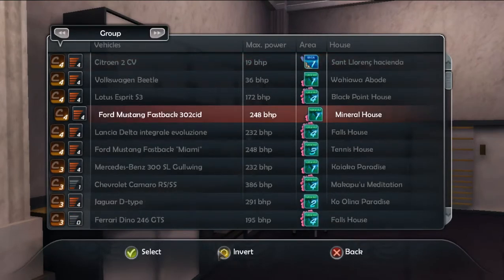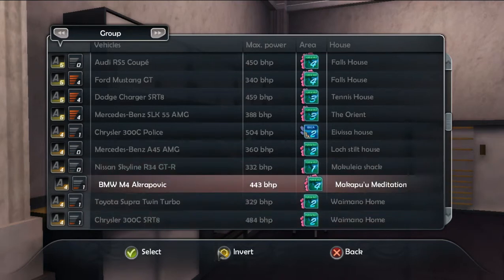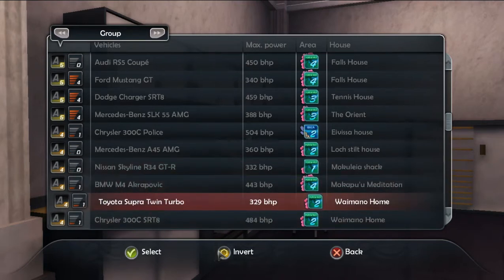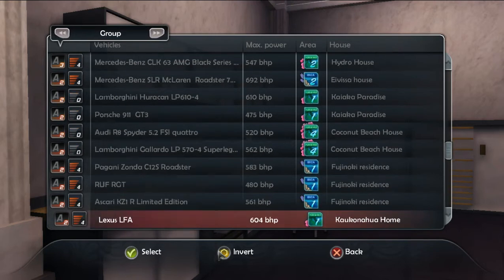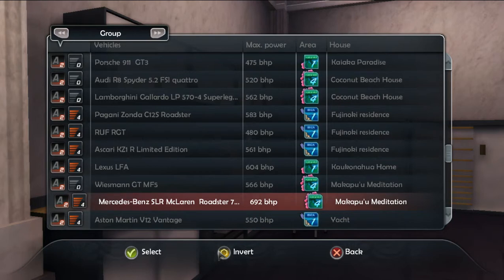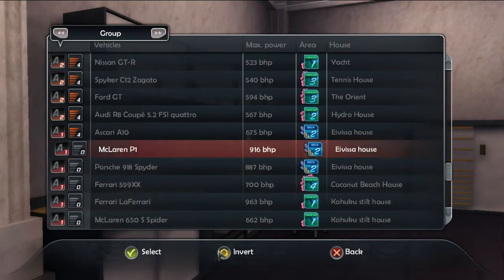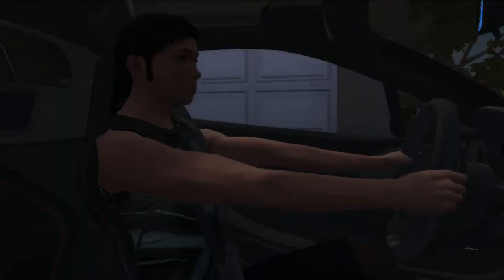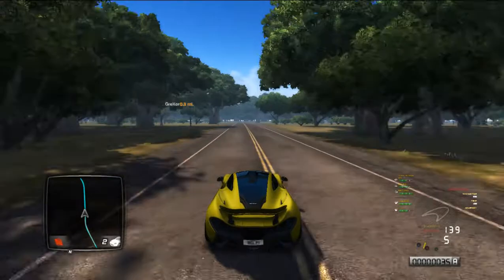TDU2 MODS EP.2